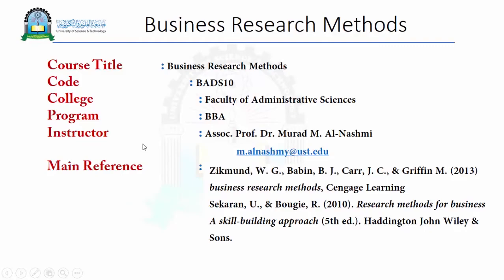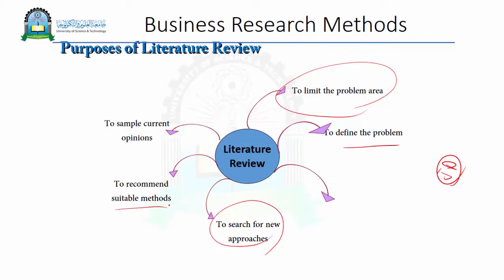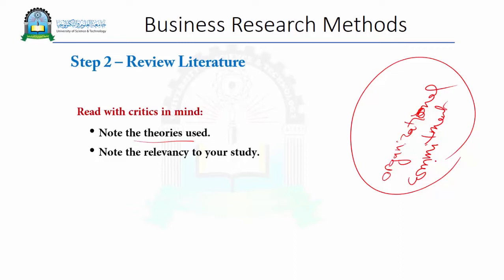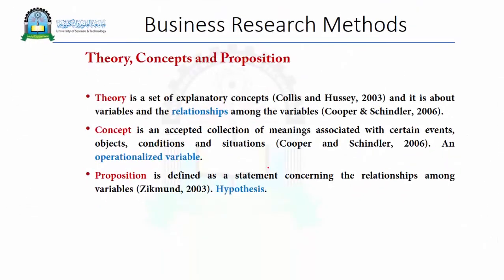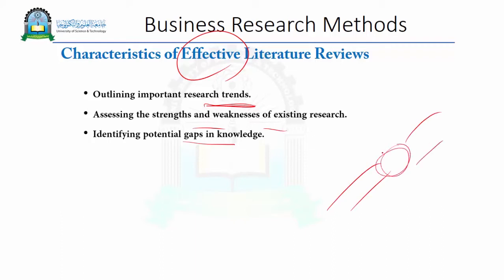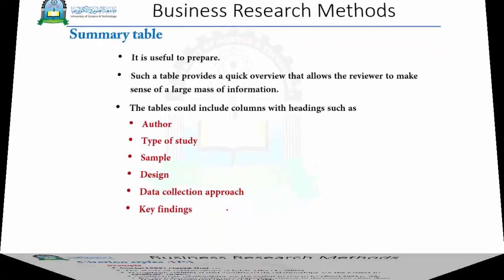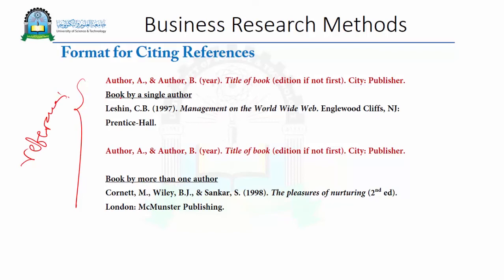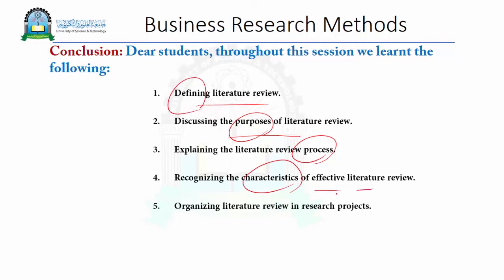الإطار النظري والدراسات السابقة في البحوث (المراجعة الأدبية)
الإطار النظري والدراسات السابقة في البحوث (المراجعة الأدبية)                                                                         أ.د. مراد محمد النشمي                                                  أستاذ إدارة الأعمال المشارك